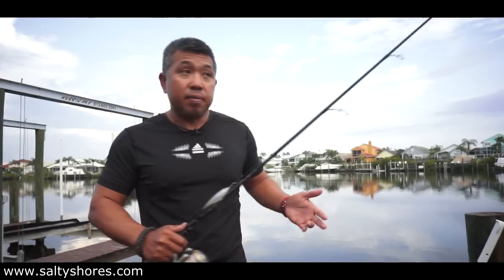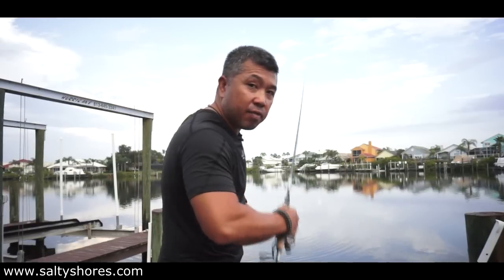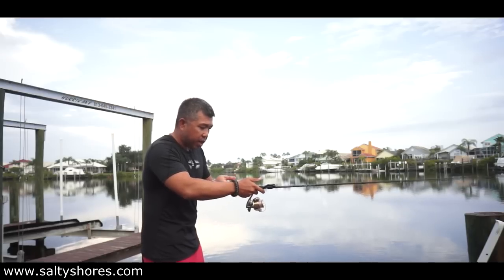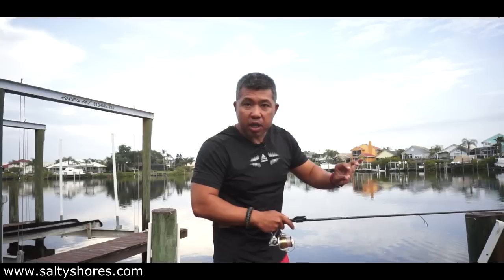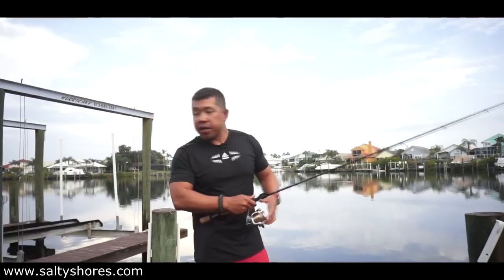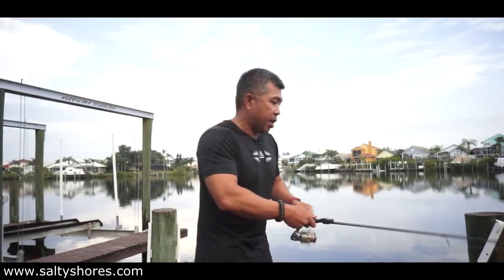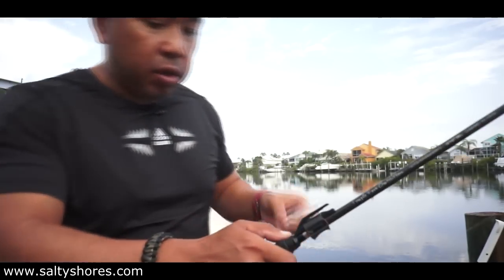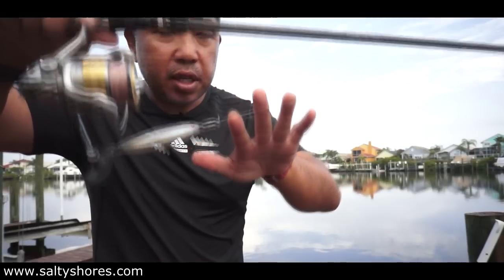How to Cast a spinning rod accurately and safely